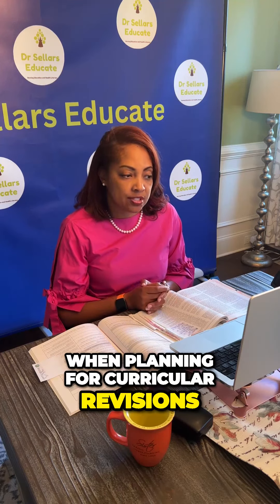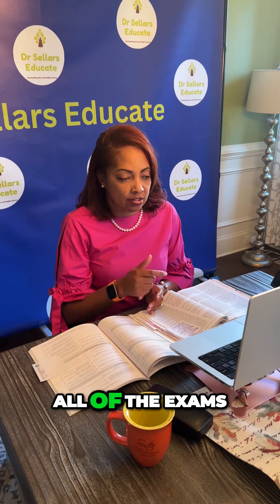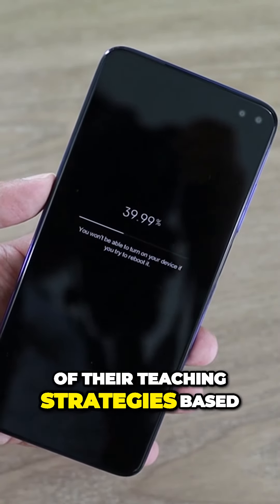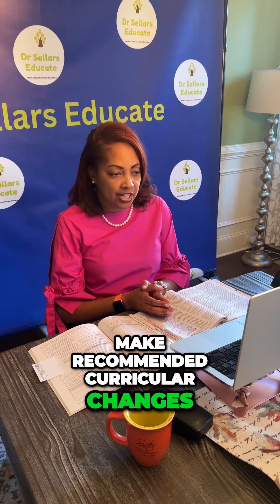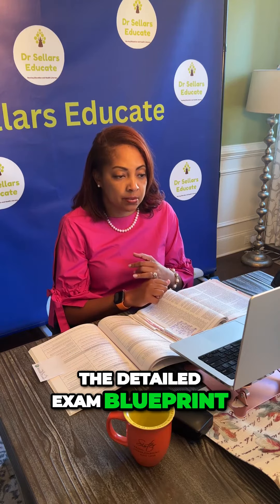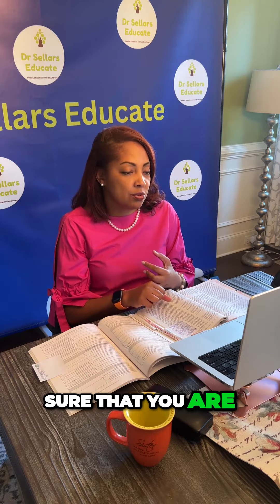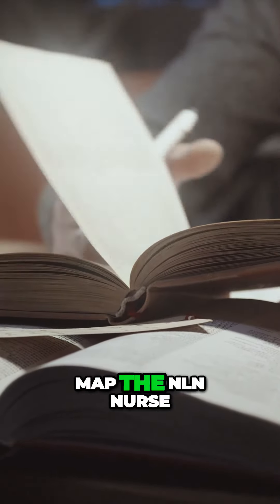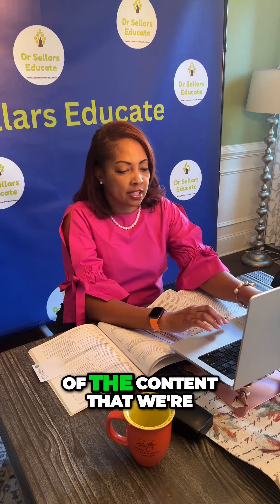Nurse Educators~Getting Started with Mapping Competencies: NLN. QSEN, AACN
Nurse Educators~

Questions???